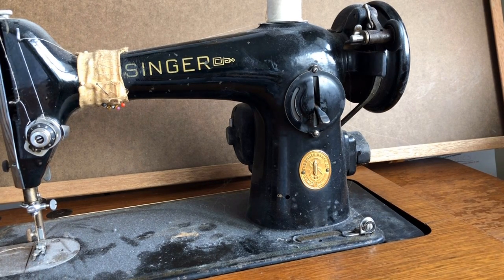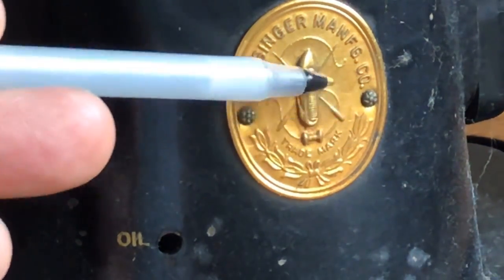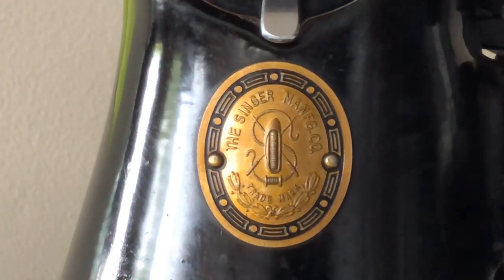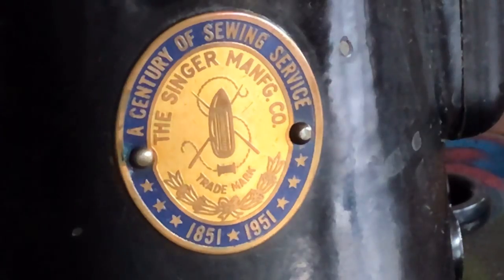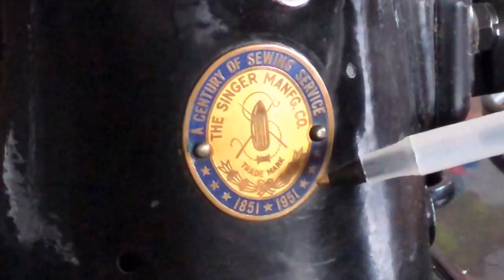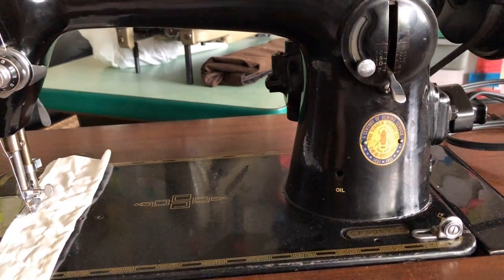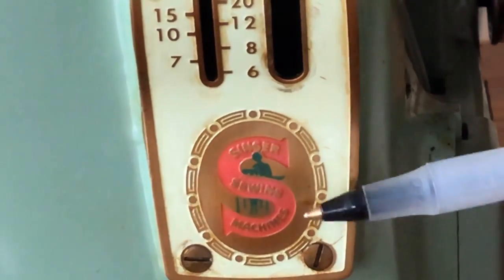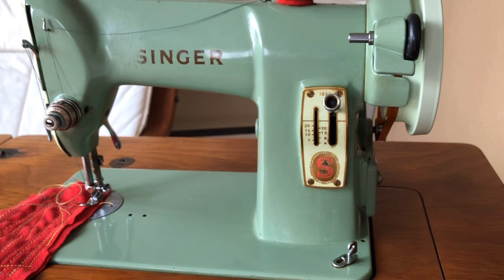SPECIAL BADGES & COMMEMORATIVE EDITIONS: What Branding & Logos Say About Your Machine' Era!